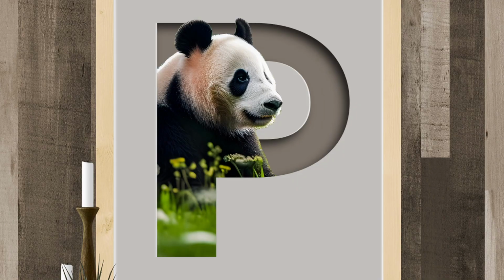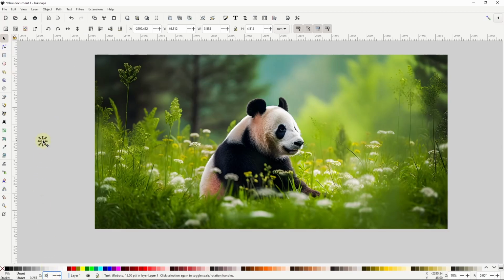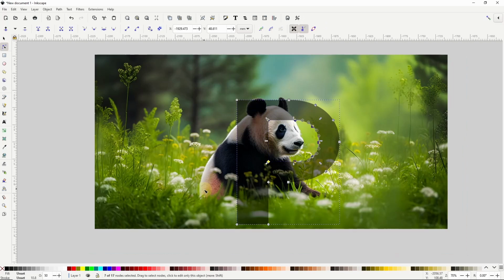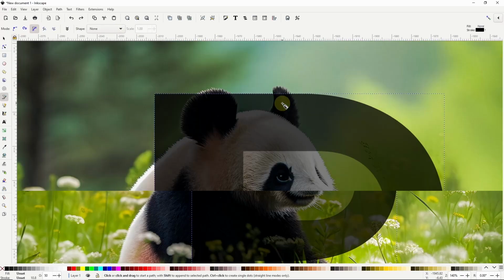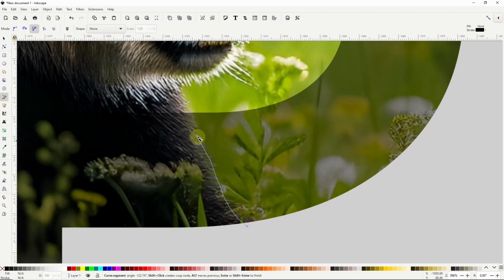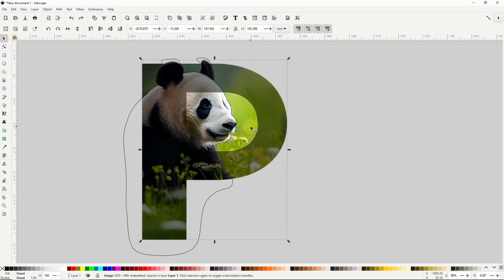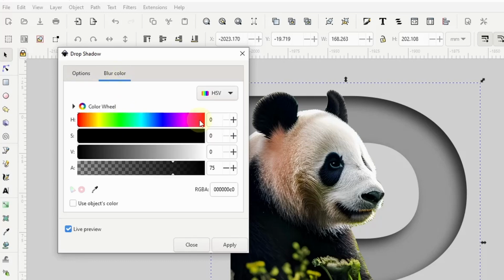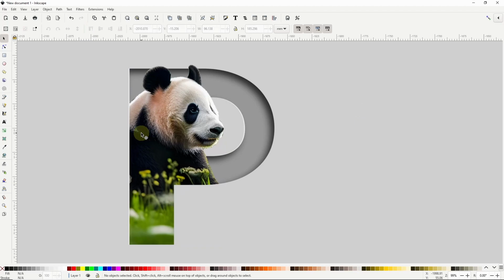Combining Images and Letters Together in Inkscape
In this Inkscape tutorial, we'll learn how to combine images and letters together.

Timestamps:
00:00 Intro
00:05 Import the image
00:30 Create a letter
01:48 Clip the image (1st run)
03:32 Clip the image (2nd run)
04:54 Add a drop shadow
05:51 Add a highlight
06:33 Outro